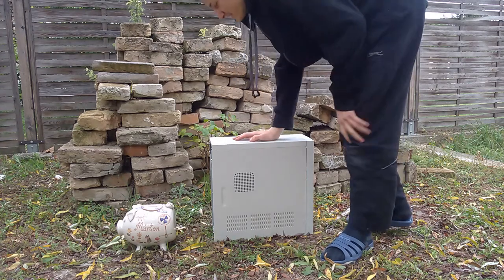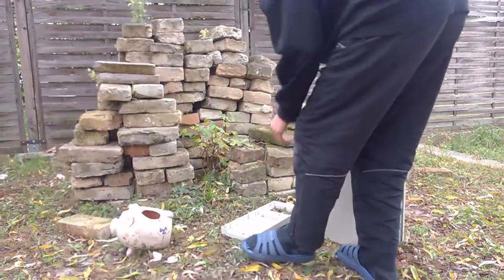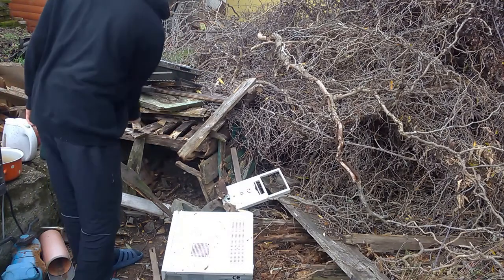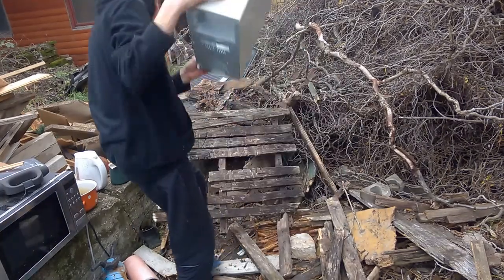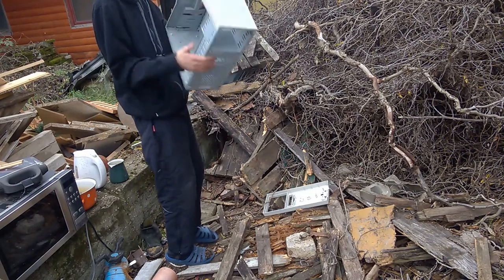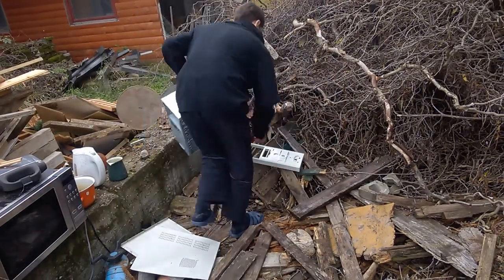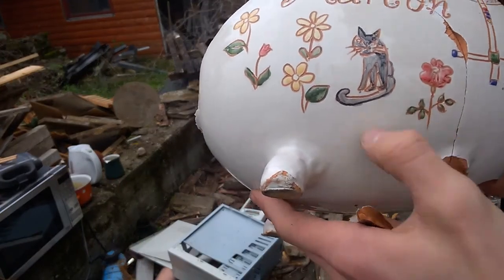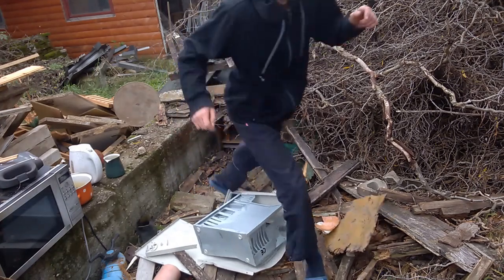Destroying old computer case (Ep1)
More like getting rid of my childhood memories.